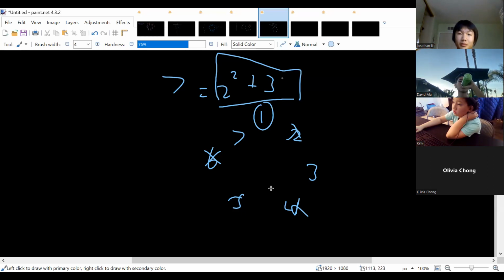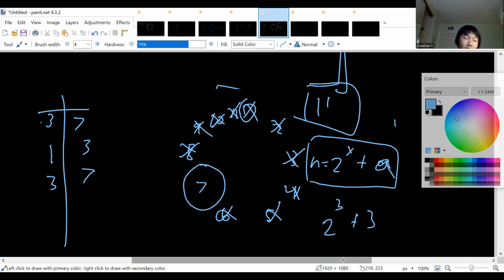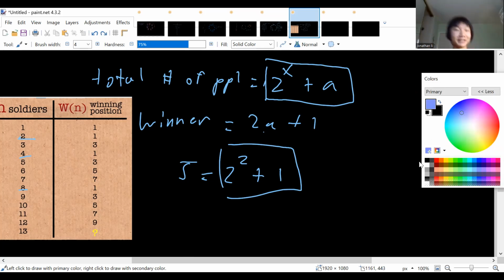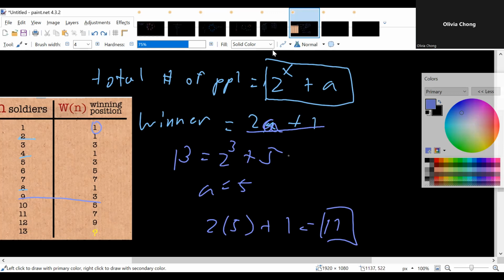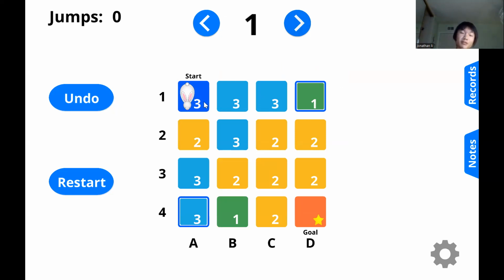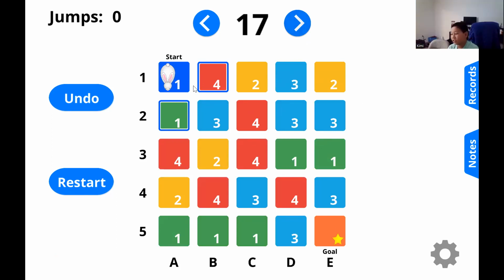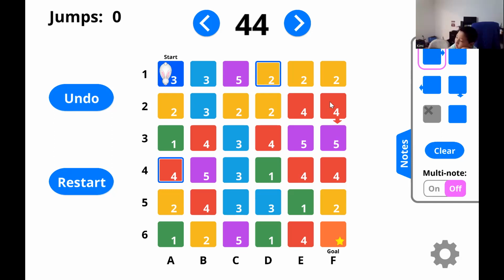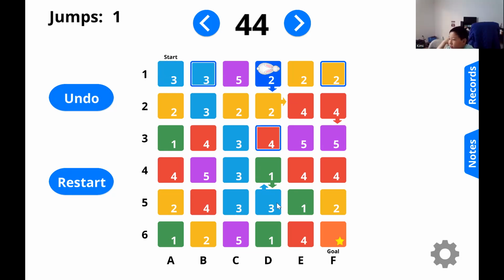The Josephus Problem and Jumping Julia Discussion | Week 5 Discussion Part 2